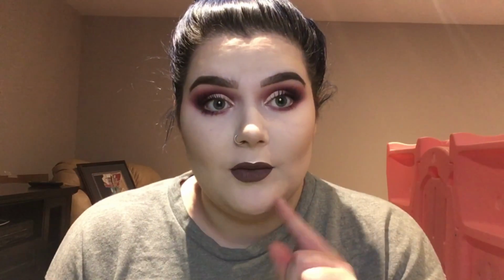pink eyes + grungy lip // isabella dinn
hey guys!! this look was HIGHLY requested. it's actually one of my personal favourites. you can absolutely switch out the lip for whatever you're comfortable with. thank you so much for watching!! comment, like & subscribe :-)